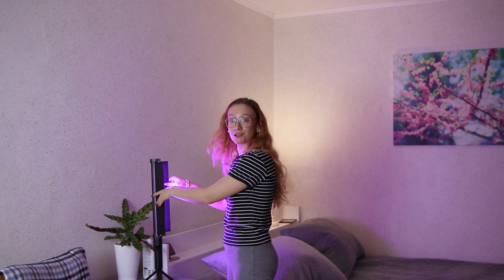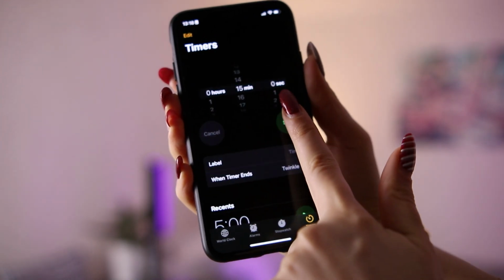Don't know where to film? 8 BEGINNER Studio Setups READY NOW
Day 11 of the 30-day youtube challenge

You don't need a large space or expensive equipment to create quality videos. With creativity and smart camera angles, even a small apartment can become a professional filming studio!

Chapters:
00:00 - Introduction to filming spaces
00:54 - Camera position#1
01:26 - Camera position#2
01:38 - Camera position#3
02:12 - Camera position#4
02:57 - Camera position#5
03:38 - Camera position#6
05:08 - Camera position#7
05:34 - Camera position#8

😉Would you like to delegate 95% of the video content creation process?